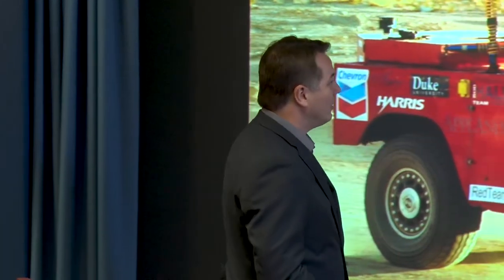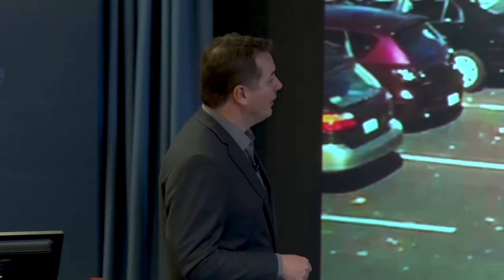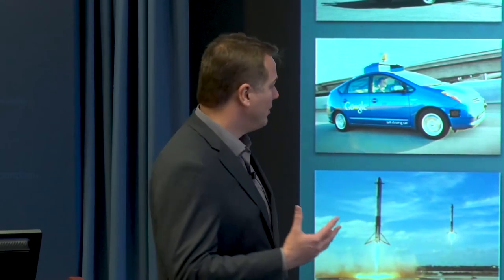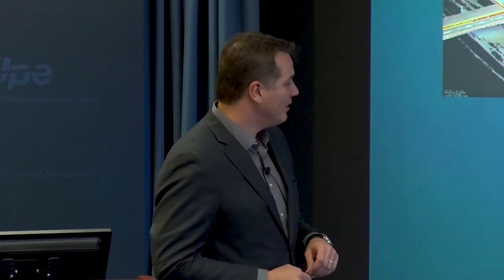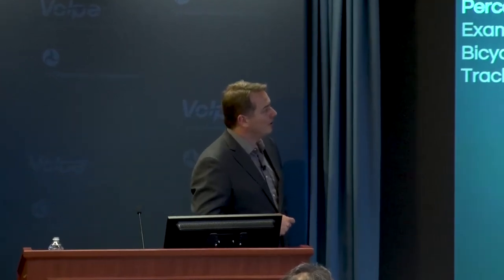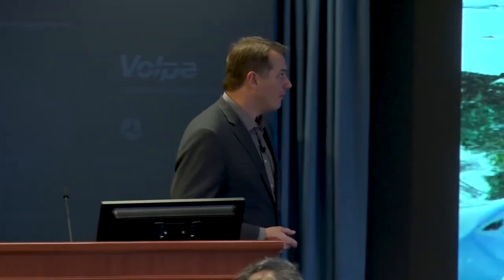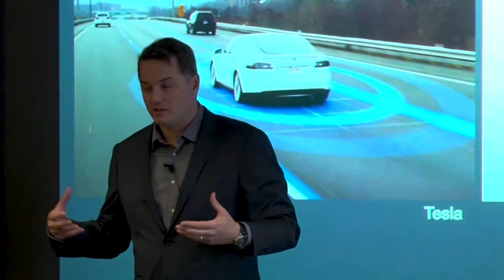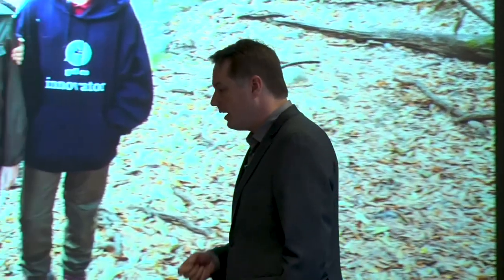Full Remarks: Delivering the Benefits of Self-Driving Technology Safely, Quickly, and Broadly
The U.S. DOT Volpe Center welcomed Chris Urmson, co-founder and CEO of Aurora as the sixth speaker in its 2018 thought leadership series, Transportation in the Age of Artificial Intelligence and Predictive Analytics. Urmson has helped advance the state of the art of self-driving vehicles over the last 15 years. As the former leader, and CTO of Google’s self-driving car program (now Waymo), Urmson helped to build the team and technology that is generally credited as instigating the self-driving industry. Prior, Urmson was a faculty member of the Robotics Institute at Carnegie Mellon University. During his time as faculty member at Carnegie Mellon, he worked with house-size trucks, drove robots around in deserts, and was the technical director of the DARPA Urban and Grand Challenge teams. Urmson’s vision is to design hardware and software that will power the next revolution of transportation. He earned his PhD in Robotics from Carnegie Mellon University and his BSc in computer engineering from the University of Manitoba in 1998.

This highlight video captures key excerpts from his talk on October 25, 2018.

Please see our Events page for all upcoming speakers and dates